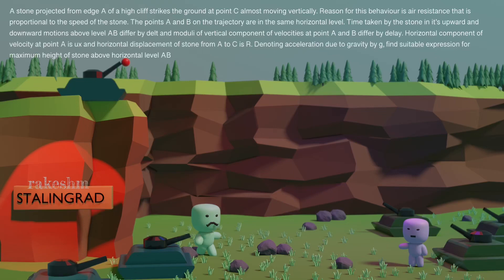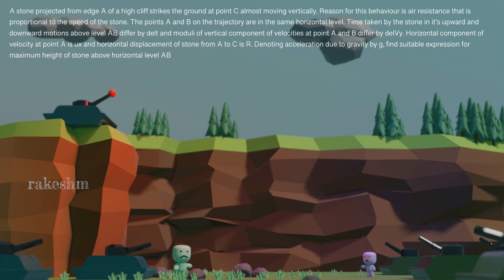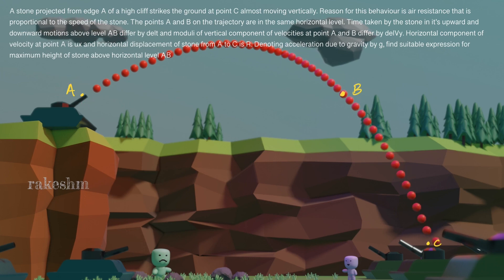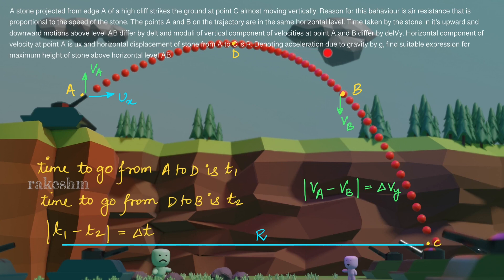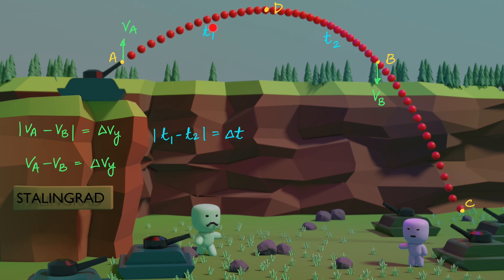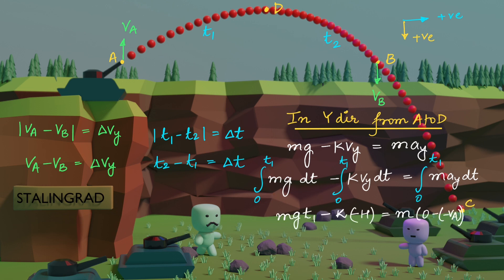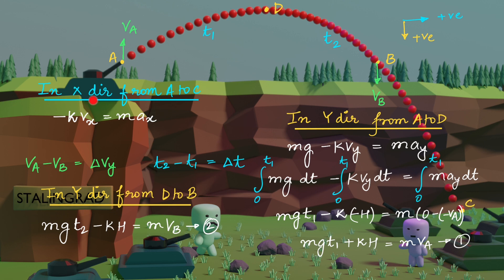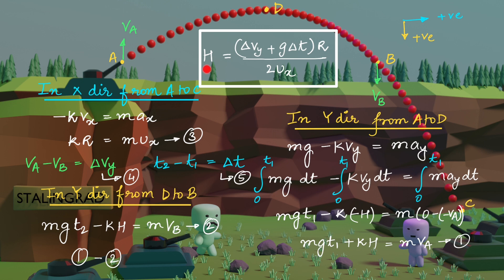Kinematics | Pathfinder for Physics Olympiad | Check your Understanding Q16 | Class 11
0:00 Origin of term Candy crush 🍭🤦‍♂️
1:07 Analyse question
2:13 Visualise question
4:05 Removing modulus
5:32 Force equation b/w A and D
6:47 Force equation b/w A and C

A stone projected from edge A of a high cliff strikes the ground at point C almost moving vertically. Reason for this behaviour is air resistance that is proportional to the speed of the stone. The points A and B on the trajectory are in the same horizontal level. Time taken by the stone in it’s upward and downward motions above level AB differ by delt and moduli of vertical component of velocities at point A and B differ by delay. Horizontal component of velocity at point A is ux and horizontal displacement of stone from A to C is R. Denoting acceleration due to gravity by g, find suitable expression for maximum height of stone above horizontal level AB